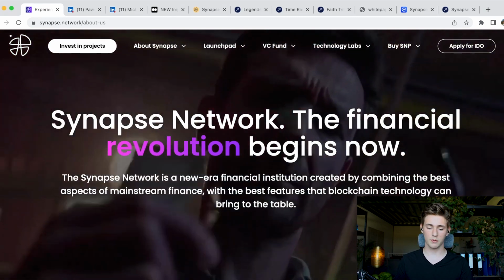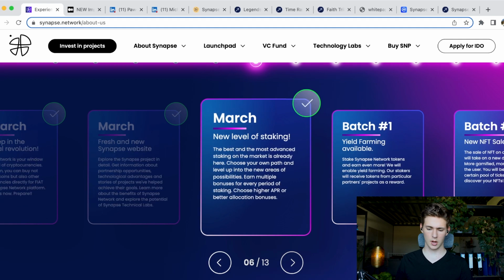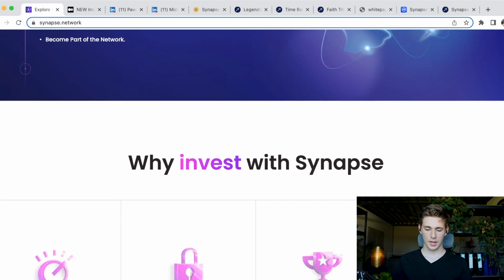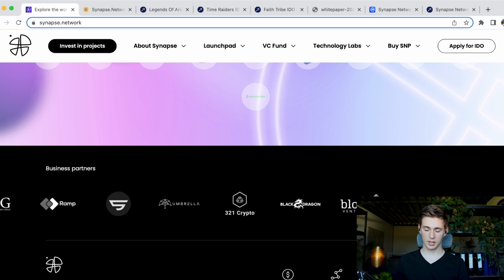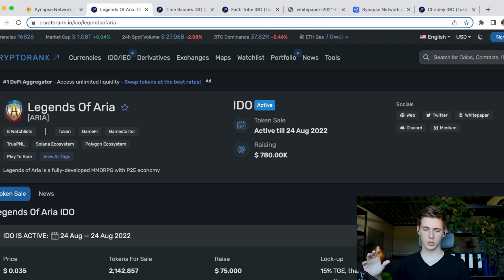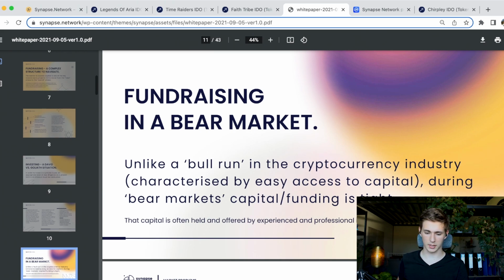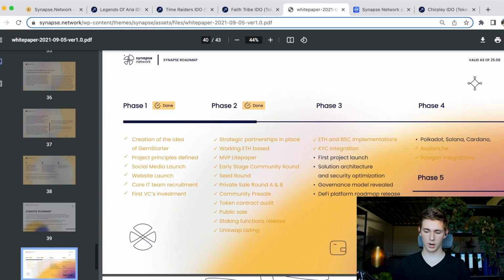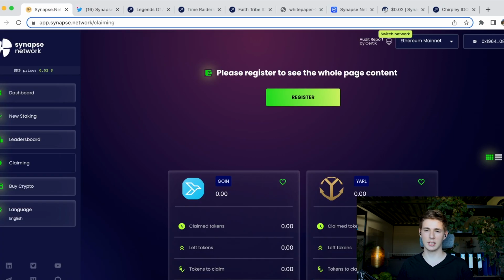SYNAPSE NETWORK | LAUNCHPAD REVIEW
Want to learn more about the synapse network and their launchpad? In this video, a complete overview of the project!

From Synapse whitepaper:

providing funds, connecting with our VCS and aiding our users with our extensive
network of tech partners.
Synapse Network is developing a cross-chain Launchpad and start-up
incubator ecosystem based on blockchain technology.
Synapse Network matches great businesses in the ecosystem with early
adopters and contributors. Those contributors will have the opportunity to
contribute to our incubated projects.

Synapse Network is facilitating the new way of fundraising across smart
contract-based blockchains, by creating a simple, transparent and fair
ecosystem accessible to Synapse Network token holders, with a bespoke
democratised tier system.

As many veteran investors are aware, the crypto winter is a risky, yet profitable period for people able to sidestep the issues of a low tide market, while also implementing smart strategies to build up their portfolio.

And we know that Synapse, with its strict vetting process and the many safeguards put in to specifically protect our community, is a very interesting option for anyone looking for low-risk plays in a market that doesn’t allow for many mistakes, thus putting us in a very sought after position in the market.

This position can and will change if we, as a business ourselves, fail to live up to the expectation of our community, and this is exactly why the IPP was such a huge deal for us and our users.

But with the latest signals from the market, a new BTC and ETH uptrend that nobody knows how long will last, and the general feeling of the crypto world before the soon-to-be coming Ethereum merge, we felt the need to remember our userbase to act with caution, as we are still in a period of the year which historically hasn’t done that well, and that while the IPP is a strong safety net, it doesn’t fully cover the tokens you have already claimed in case of a refund.

As usual, if you have had faith in our program and you decided to hold your tokens, in case of the events that would lead us to issue a refund you will get back 100% of your investment while if you claim and utilize your tokens, the refund percentage will differ depending on the amount claimed.

If you are unaware of the details of our Investor Protection Program, we have an in-depth explanation here on our Medium page, which you can always check to know what’s happening within Synapse.

Examples For Project Refunds:

If project “X” is eligible for a refund, the various investors that claimed their tokens according to the vesting rules will get a refund, minus the amount they claimed.

People who did not claim any tokens will get a 100% refund due to the fact that all of their liquidity was held.

We remember everyone that another factor to be considered during the issuing of a refund is the token price of the Launchpad Project you are interested in.

Synapse decided to add another layer of protection to the Program, by ensuring that subpar launches wouldn’t hurt our community members, with each new team coming to the launchpad being required to maintain their project Token Price above IDO levels until at least 41% of the IDO tokens have been distributed, or for a time period of 7 days from their listing.

The Synapse team has developed this program with the intention to safeguard all of our community, and we suggest that for minimum risk and maximum efficiency after a project has begun its journey on the Synapse Launchpad, users that have invested in the project observe its trajectory before manoeuvring their liquidity, to take advantage of the refund-price drop rule that we have added to the IPP.

Timestamps:
00:00 What is Synapse?
04:23 Tiers
07:00 Roadmap
09:08 Token utility
16:20 Team
20:23 Projects
30:20 Whitepaper
35:50 Tokenomics
38:50 Token / Price prediction
45:00 Final thoughts